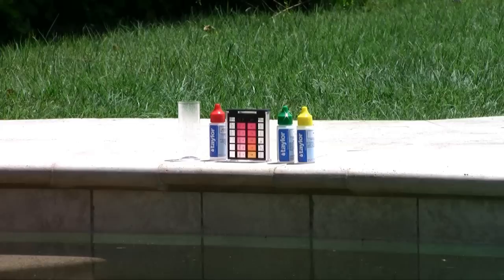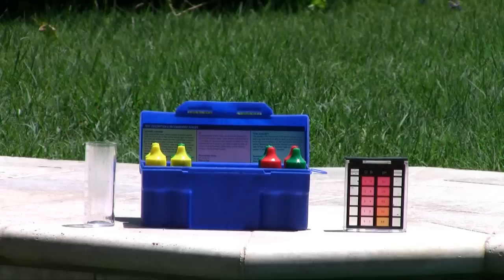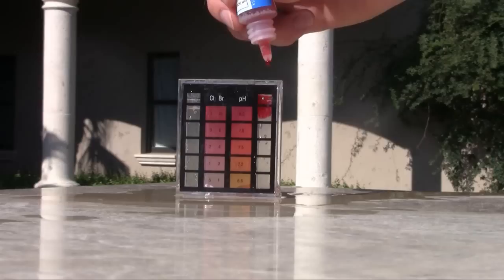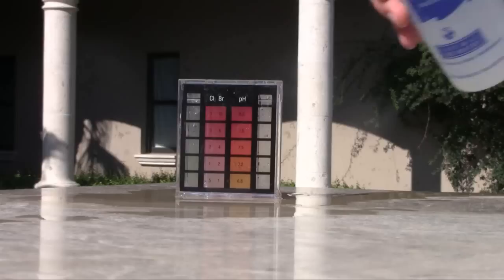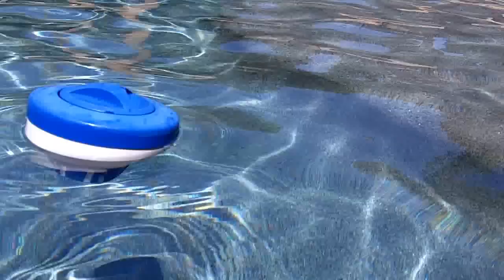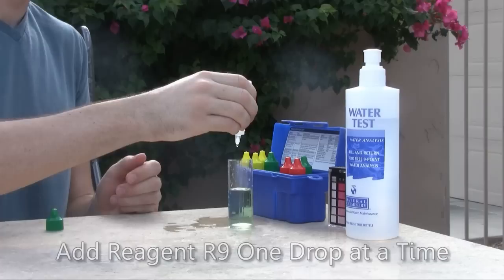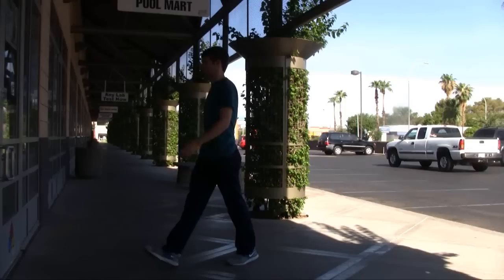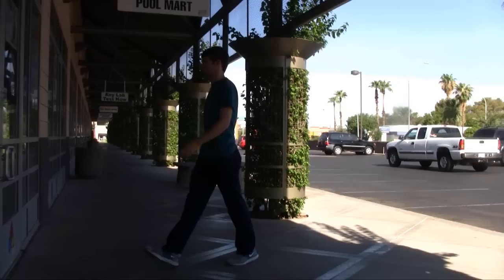How to Use Test Kits | Leslie's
Regularly testing your pool water chemistry is vital to maintaining a healthy, safe pool. Using a water test kit is one of the best ways to get an accurate water chemistry reading. This video will show you the best practices for using an at-home water test kit.

💧 Test kits give you readings on your pool's pH, total alkalinity, and sanitizer.
💧 Before collecting a water sample, let your pump run for at least one hour.
💧 Take your water sample from 12"–18" below the surface.
💧 When adding reagents to your water sample, hold the reagent bottle vertically, and add drops slowly.
💧 Your pool's pH level should be between 7.4–7.6.
💧 Your pool's chlorine reading should range between 2.0–4.0 ppm.
💧 Your pool's alkalinity level should be between 80–120 ppm.
💧 Store your test kit in a cool, dry place, and pay attention to the expiration date.

🧪 Check out our blog for more information on how to test your pool water chemistry

⏱ Timestamps:
0:00 Introduction
0:27 Pool Water Test Kits
0:46 How to Test Pool Water with Test Kit
2:47 Storing Test Kit
2:56 Bring a Water Sample into Your Local Leslie's